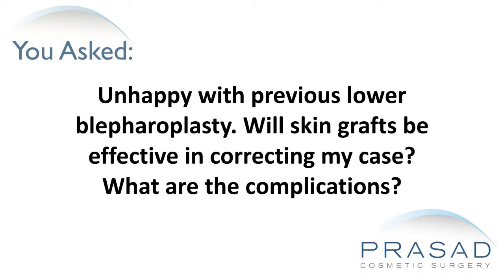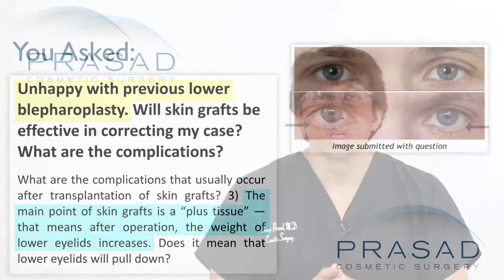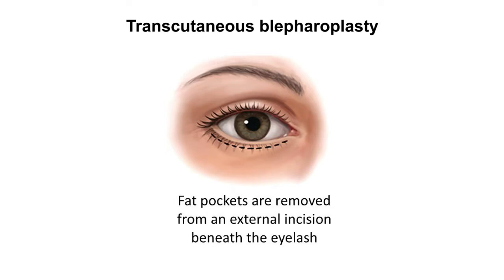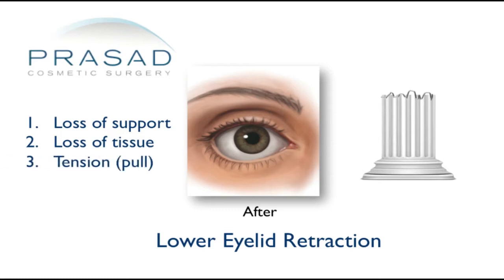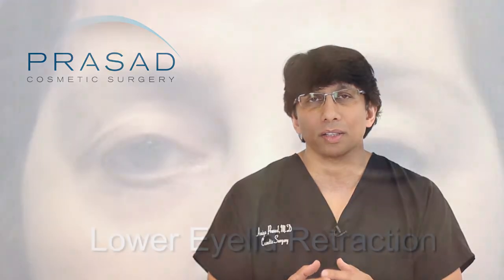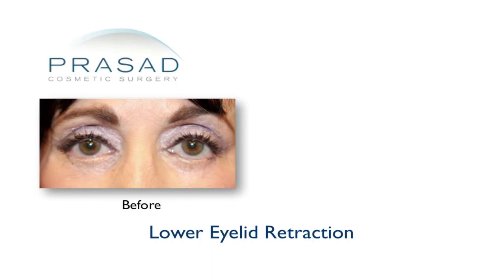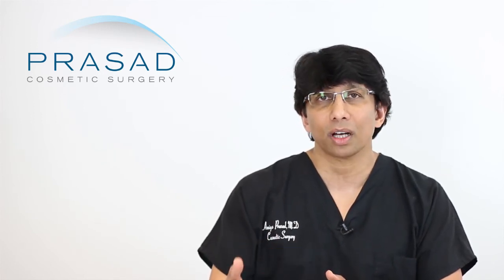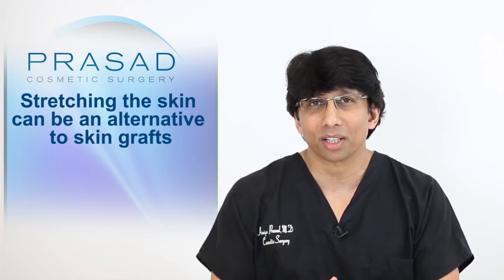How Skin Grafts are Avoided or Minimized in Eyelid Retraction Repair Surgery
For more about Dr. Prasad's training and background, please go

A man underwent a lower blepharoplasty two years ago, which resulted in lower eyelid retraction. One of the surgeons he visited recommended the use of skin grafts to fix this. He wants to know if skin grafts would be an effective solution; if skin grafts have a tendency to scar; what the possible complications are after skin graft placement, and if the addition of skin grafts will weigh the lower eyelids down even further.

New York oculoplastic and reconstructive surgeon Amiya Prasad, M.D. reviews his concerns in this video, and explains how the common transcutaneous blepharoplasty technique can damage certain structures of the eyelid, which likely lead to his issue; and how he avoids or minimizes skin grafts in the eyelids:

1:28 — Dr. Prasad details his background training in cosmetic oculofacial plastic and reconstructive surgery, as well as his experience as a specialist in eyelid surgery and revision eyelid surgery

2:31 — Why lower eyelid surgery is a deceptively complex procedure; and how a transcutaneous lower eyelid blepharoplasty is performed

3:13 — How the transcutaneous approach to lower eyelid blepharoplasty affects specific structures of the lower eyelid, and the undesirable results that it could give rise to

4:15 — Why Dr. Prasad chooses to avoid using skin grafts in younger individuals with eye retraction

4:41 — How Dr. Prasad assesses a patient and determines if it’s possible to avoid using skin grafts for their case; and an alternative solution to fix eyelid retraction

5:46 — What Dr. Prasad does when a skin graft is necessary

6:04 — How the physical weight of a skin graft is not an issue, but the appearance of it is

6:38 — The role of platelet-rich plasma and extracellular matrix in facilitating speedy healing of the skin grafts; as well as other modalities that help with healing

7:28 — The challenge of achieving the ideal eyelid height with the help of skin grafts

8:16 — Dr. Prasad’s recommendation

8:39 — Why it is critically important to minimize the number of surgeries as much as possible; and how multiple skin grafts only address the front part of the eyelid and not the back part